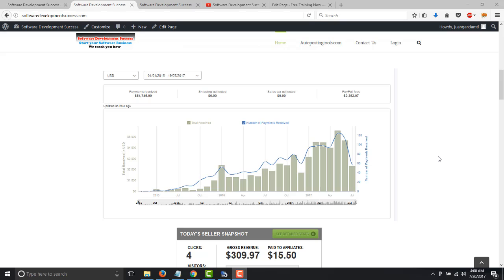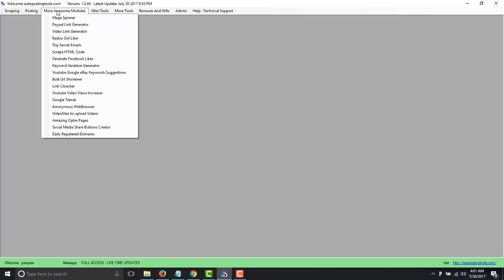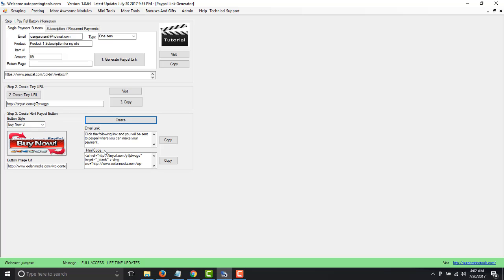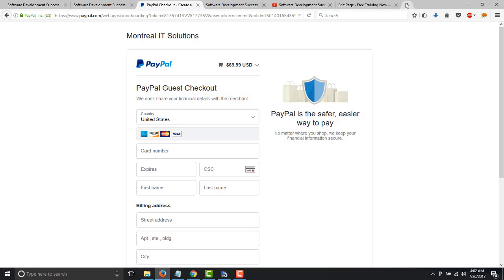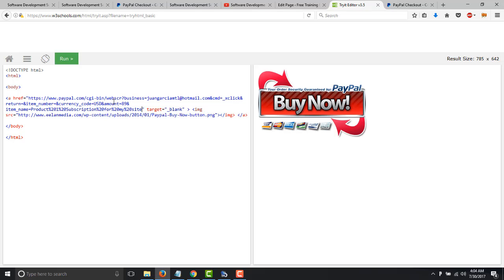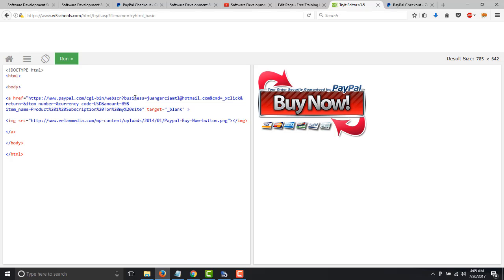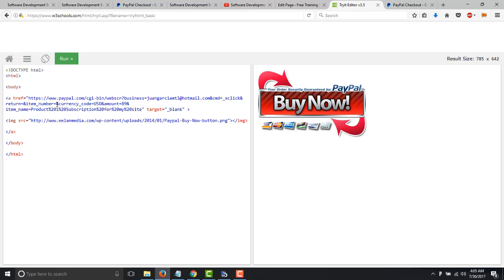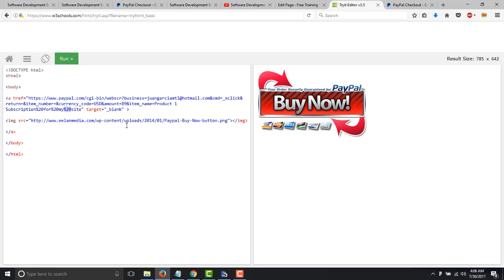How to add a payment button to your Sale page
This video shows you how you can add a payment button to your sales page
I show you how to use the software from autopostingtools to generate a payment button
also i show you how to modify the code given to you so you can use it for your own website.